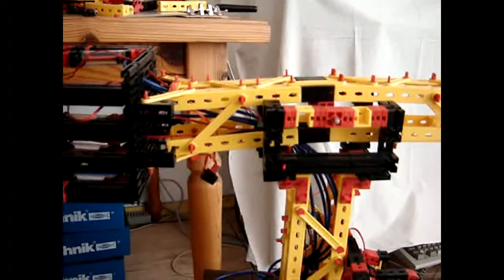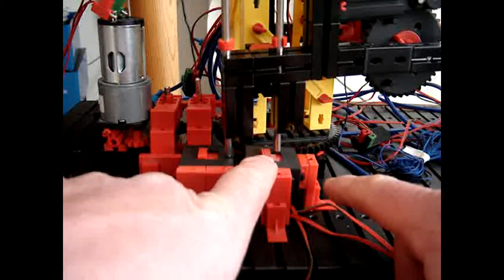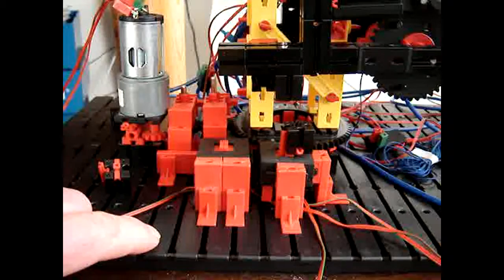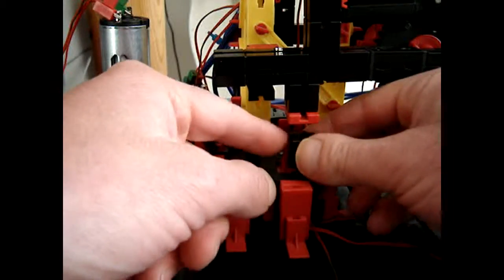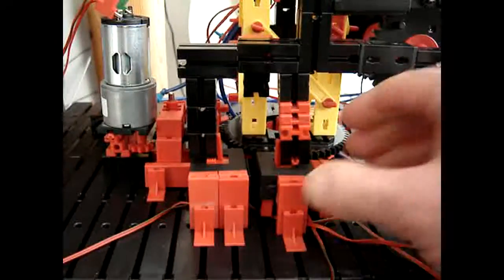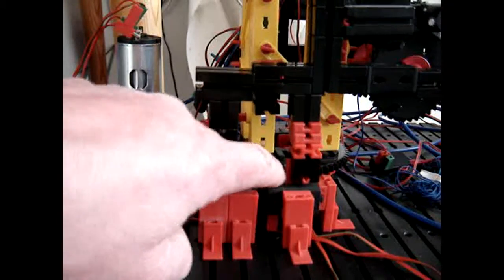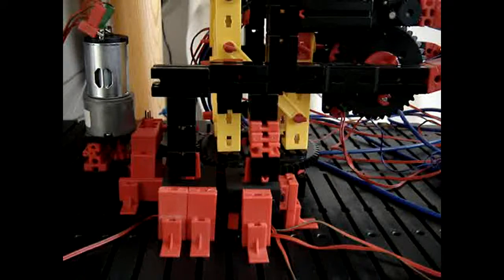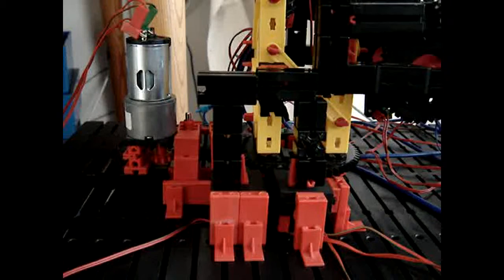fischertechnik pneumatic "hand" #61 : pivot switches & reconstruction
See also the 25 November 2016 blog for more info. If you like this video, you may also like #62